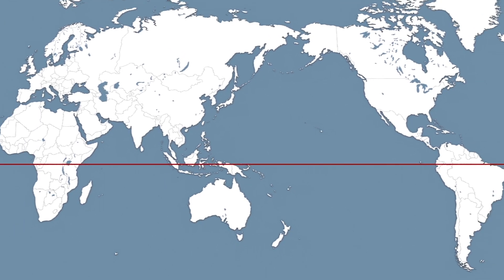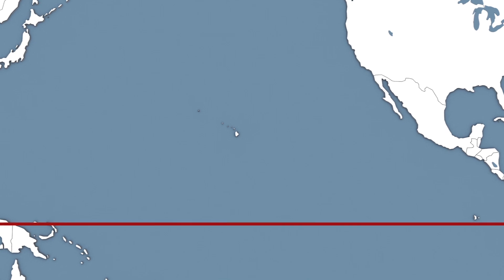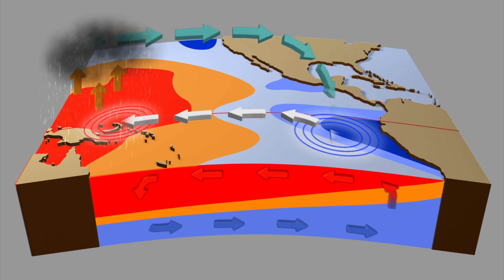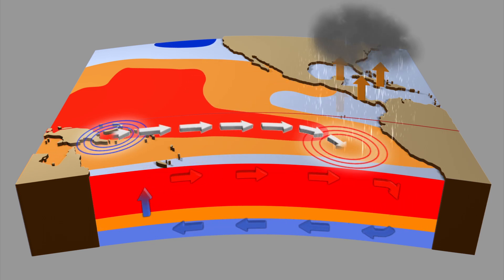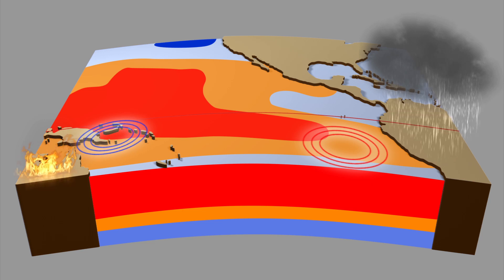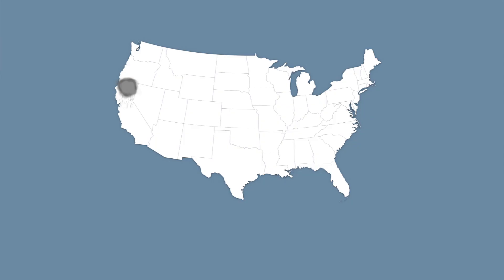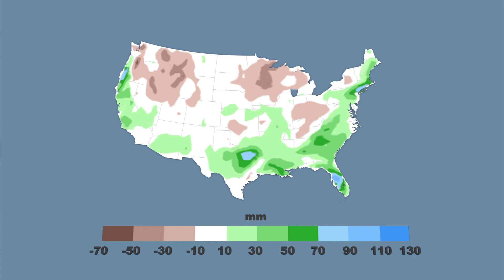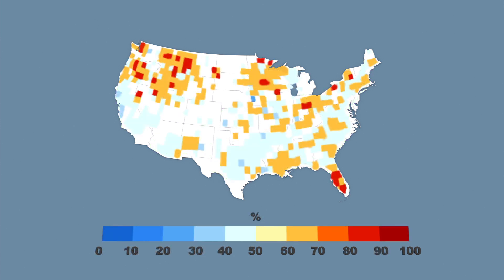El Nino 2015: How El Nino works to increase rainfall, but not enough to help California drought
The National Oceanic and Atmospheric Association (NOAA) announced on Thursday that El Niño conditions have developed. The NOAA has observed water temperatures in the equatorial Pacific Ocean remain 0.5°C above average for over three months.

Trade winds blowing from east to west across the equatorial Pacific send warm surface waters to the eastern Pacific, generating a low-pressure area over which storms form.

El Niño occurs when the winds reverse for periods as long as several months, causing warm water to spread over the central and eastern Pacific. This reorganises rainfall and atmospheric circulation bringing unseasonal and intense weather which can cause bushfires in Australia and flooding in South America.

The Climate Prediction Center (CPC) says there is a 50-60% chance that the 2015 El Niño will continue through spring.

El Niño will likely provide some rainfall relief to drought-stricken California but it’s not expected to have drastic global effects.

El Niño tends to increase precipitation along U.S. coastlines, but the Midwest and Northwest tend to see a decrease from the average. The frequency of precipitation tends to increase in comparison to average frequency.

El Niño also tends to suppress hurricane activity in the Atlantic Ocean by causing higher wind shear which spreads storms out over a larger area.